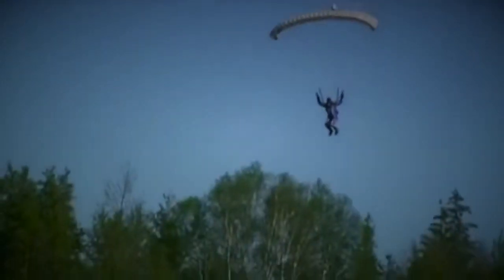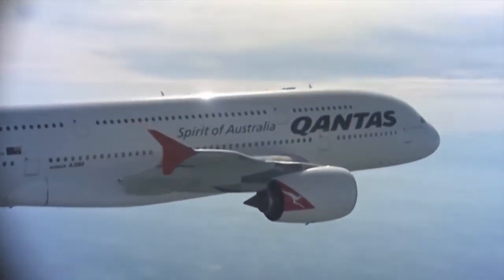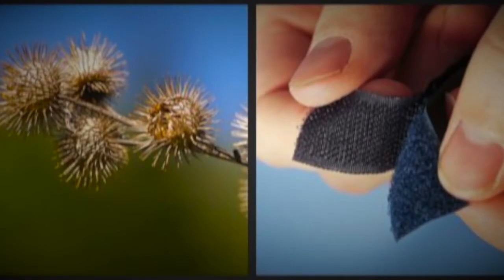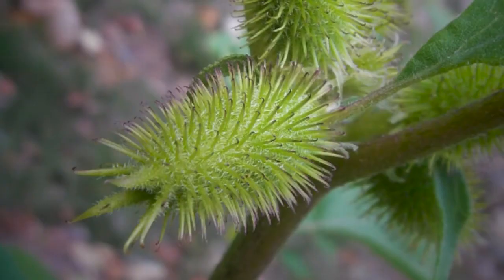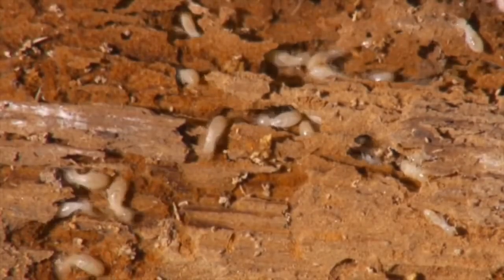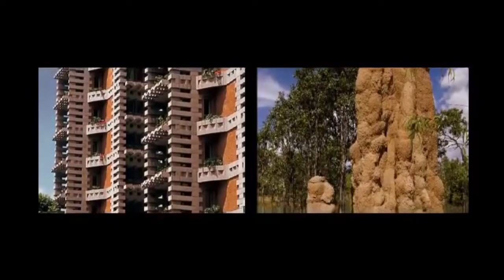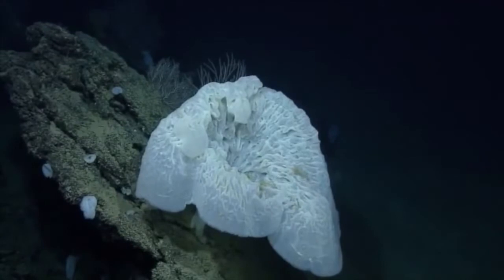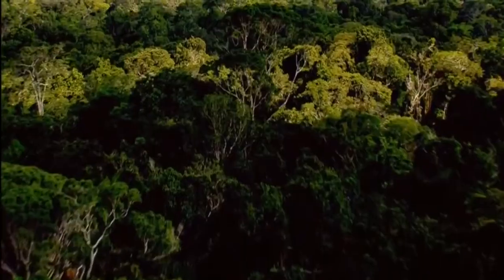Wonder of the world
Hi
This channel is about the most beautiful moment in the world. I here you can watch beautiful nature Documentary, Sense with close up. Also, you can learn more about Educational and the wonder of nature.
     This video about the Secret of nature with  clear explanation

Wonderl# Nature#Sri​​ Lanka
My Channel

Team GEGO.com